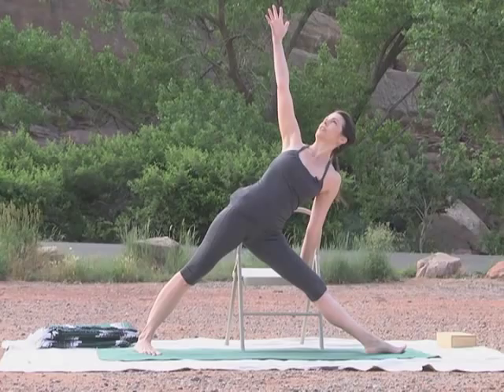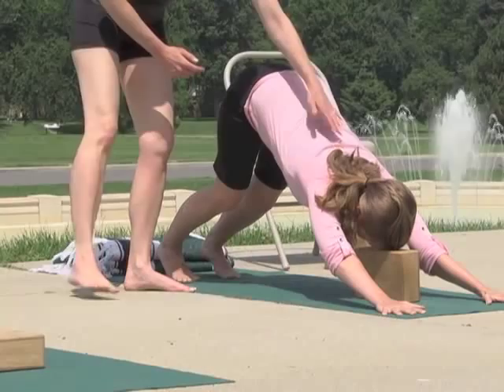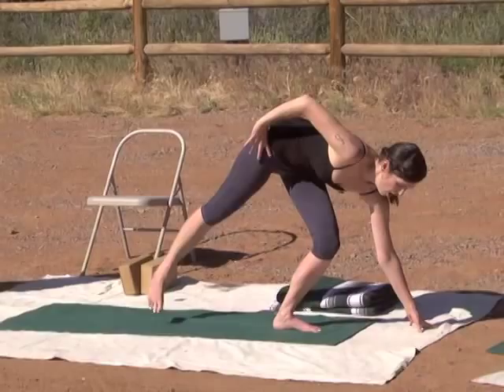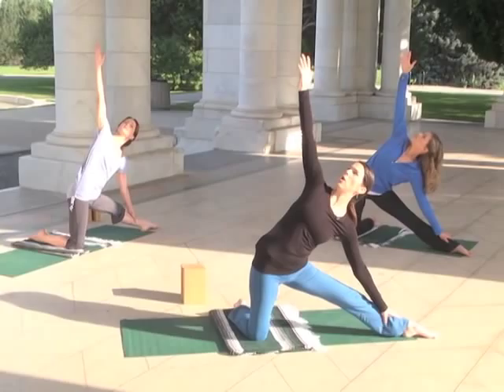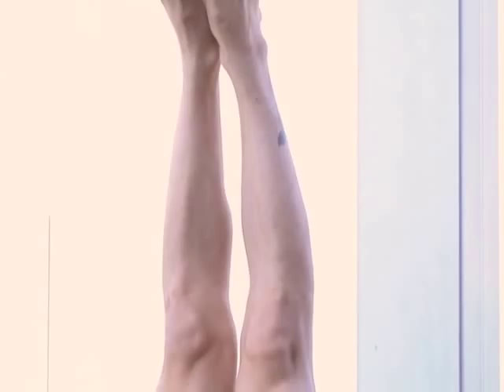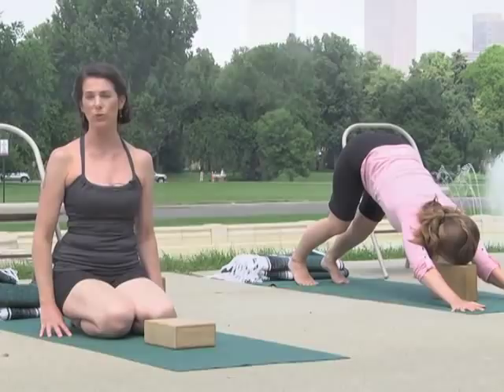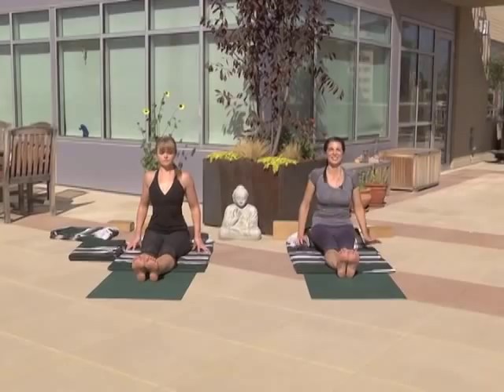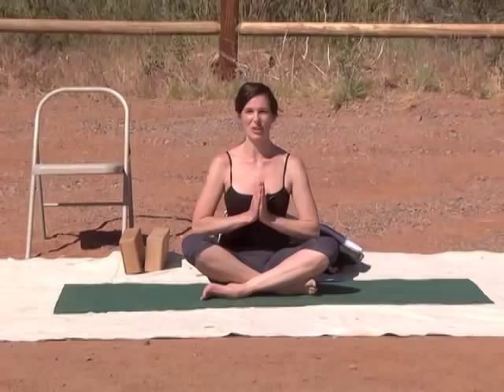Living Yoga Series with Instructor Kelly Moore on Comcast Television CET Channel 105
Kelly Moore, hosting the Living Yoga Series, offers yoga instruction through a series of 16 daily episodes currently airing on Comcast Entertainment Television channel 105.  Check out the series and please let us know your experience.  We aim to support you in your path of yoga and welcome any questions you may have.

Living Yoga is also our yoga studio in Denver, CO, offering yoga instruction in the Iyengar method.  We are here to help you achieve your optimum health through yoga which includes the common benefits of relaxation, muscle conditioning, and mental awareness. Yoga can support and improve every area of your life bringing health and wellbeing inside and out.

Living Yoga
1776 S. Jackson St # 810
Denver, CO  80210

Yoga in Denver
Iyengar Yoga in Denver
Denver Yoga
Denver Iyengar Yoga
Yoga Denver Co
Iyengar Yoga Denver Co
Power Yoga Denver
Yoga Studio Denver
Iyengar Yoga Studio Denver
Iyengar Yoga Center Denver
Iyengar Yoga Denver